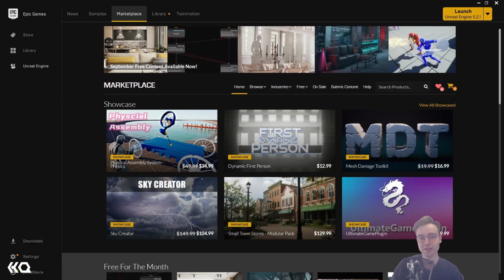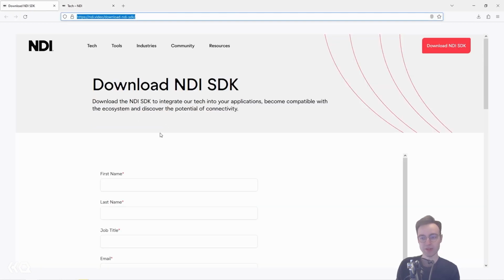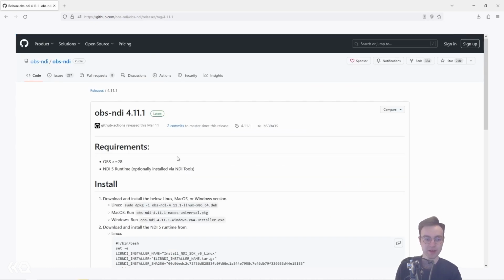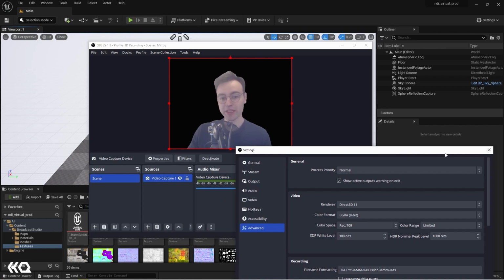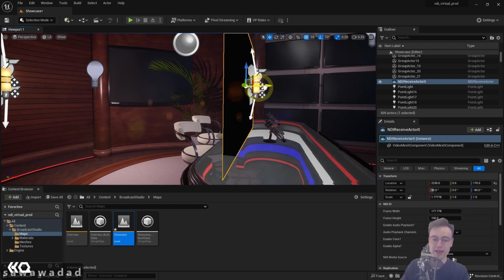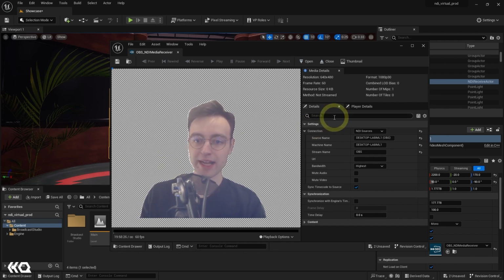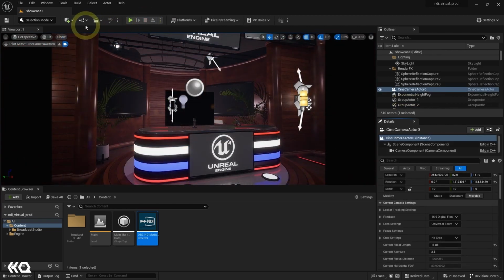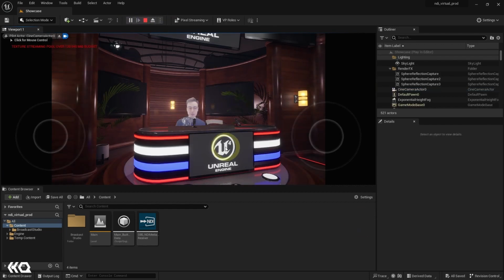Unreal Engine Environment for Virtual Production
Among the many exciting new fields that are beginning to utilize Unreal Engine for its real-time graphics capabilities is virtual production. The ability to generate realistic, high performance graphics in real-time, plus the added benefits of flexibility and connectivity with a wide variety of hardware make Unreal a great option for a virtual production workflow of any scale.

In this video, Jack DiLaura walks you through setting up your own virtual production environment in Unreal Engine, complete with a webcam texture sent from OBS that allows you to be a part of the scene in real time! You’ll work with OBS to capture the texture from the webcam, the Nvidia Broadcast plugin to remove the background from the image, and an NDI plugin to send the texture to Unreal. In Unreal Engine, you’ll work through installing an NDI SDK plugin, setting up an NDI receiver within the scene, and using a cinecamera to output the scene.